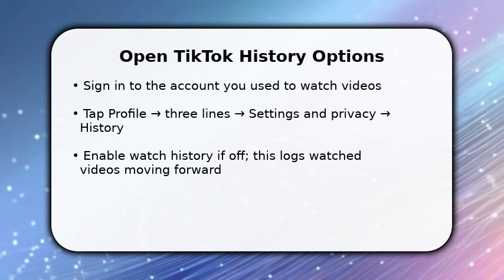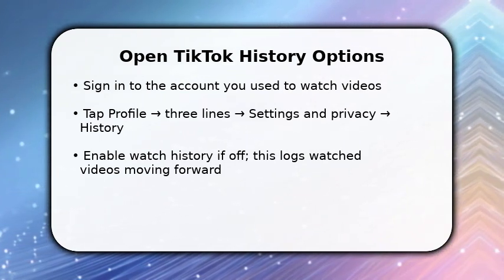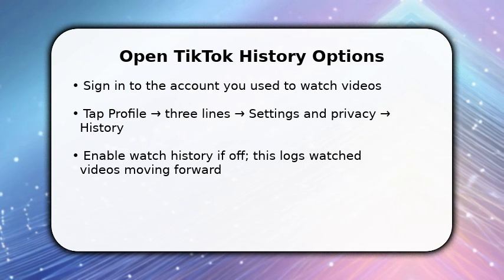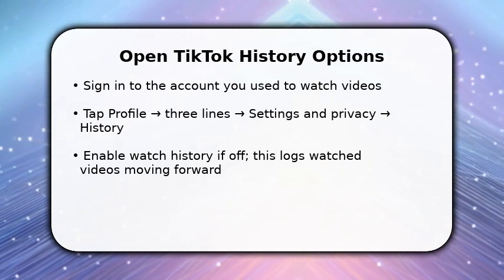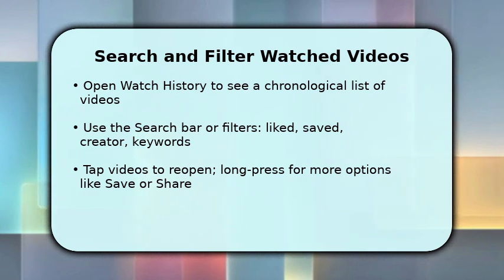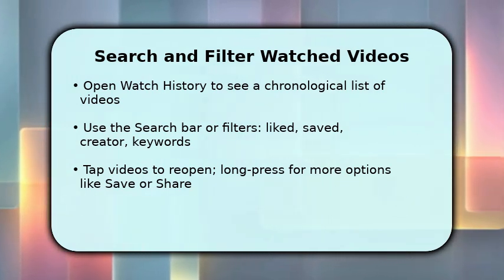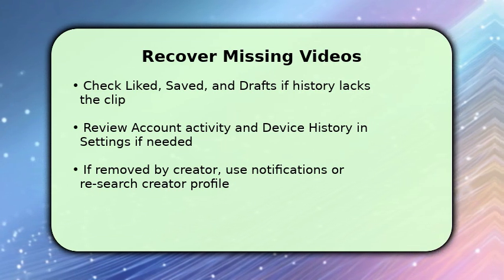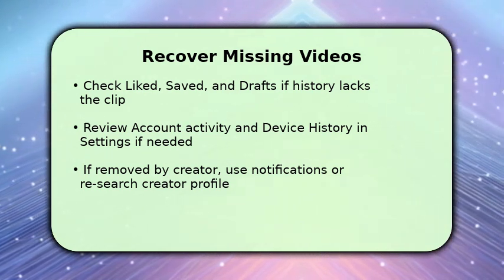How to Find Videos U Watched on Tiktok (updated)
How to Find Videos U Watched on Tiktok (updated) | 🔒 Surfshark VPN Deal — Stay private and secure. $1.99/mo + 3 Months Free ▸

Discover how to easily find the TikTok videos you've watched with our updated guide. Learn tips and tricks for tracking your viewing history on this popular social platform.

ViewHistoryOnTiktok FindVideosYouWatched TikTokGuide2don't forget to include relevant hashtags that are trending and directly related to the content of your video. Here is an updated JSON object with a more detailed description, comprehensive search terms, and appropriate hashtags for optimizing YouTube SEO around finding videos watched on TikTok